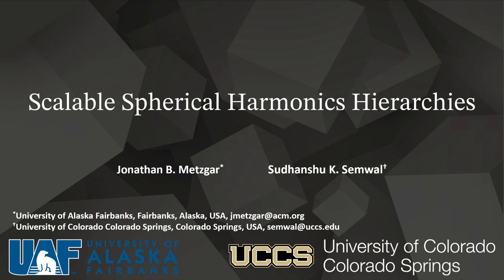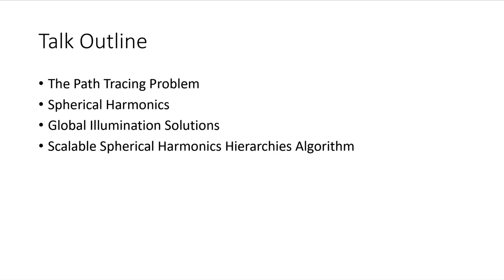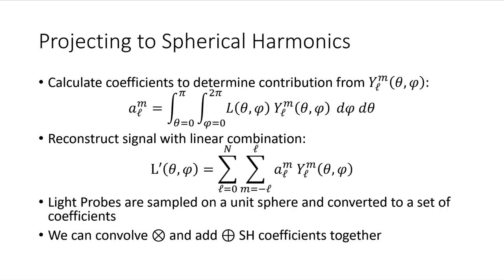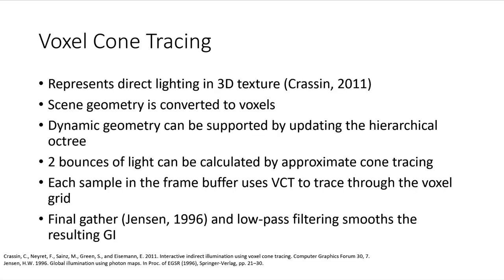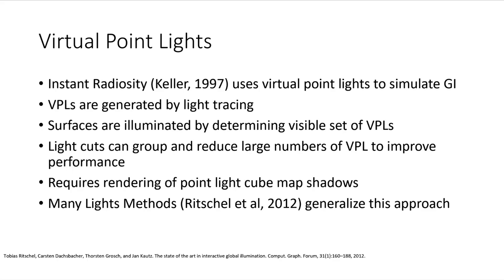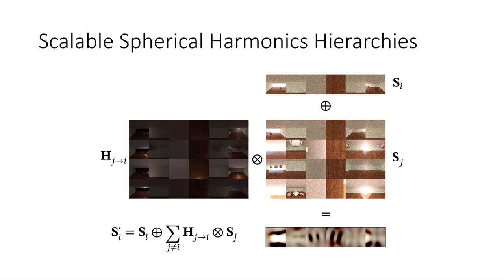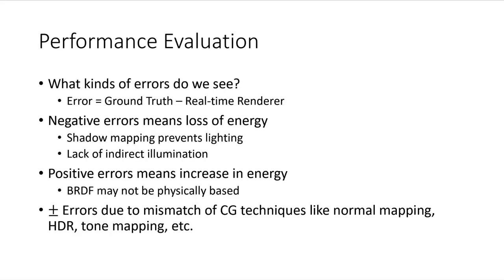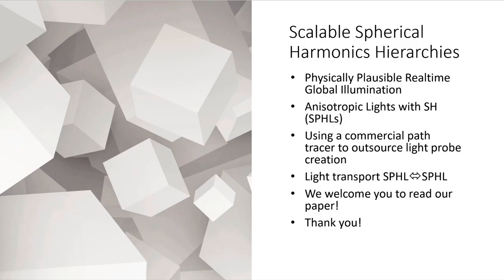Scalable Spherical Harmonics Hierarchies (WSCG 2020)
This is my paper submitted for publication at WSCG in Pilsen, Czech Republic.
Citation: Metzgar, J.B. and Semwal, S.K. 2020. WSCG 2020 28th International Conference on Computer Graphics, Visualization and Computer Vision 2020. Vaclav Skala-UNION Agency.